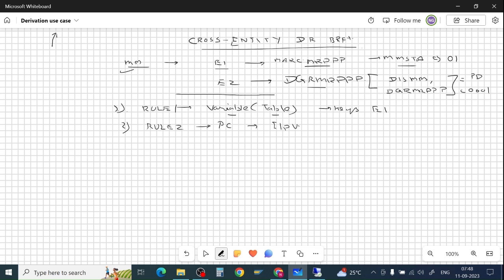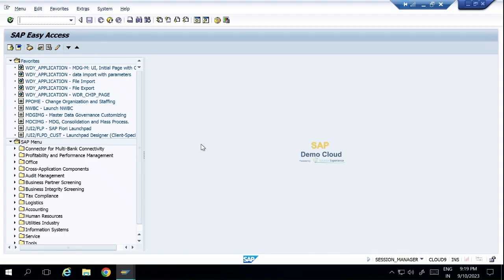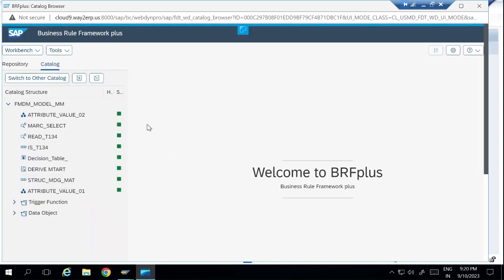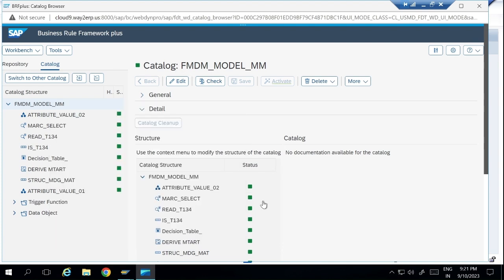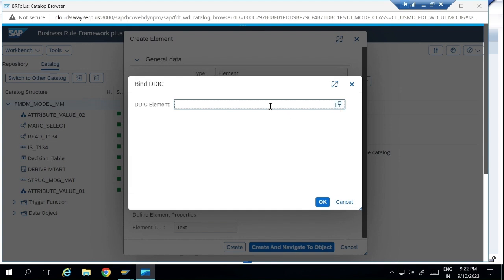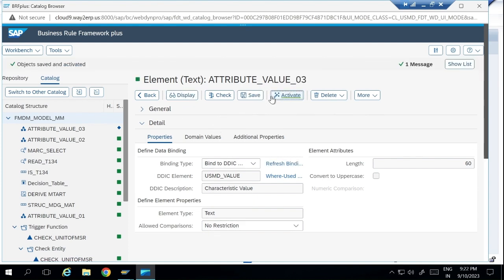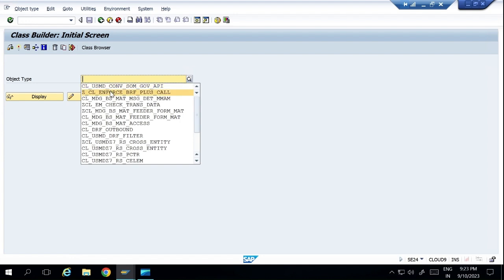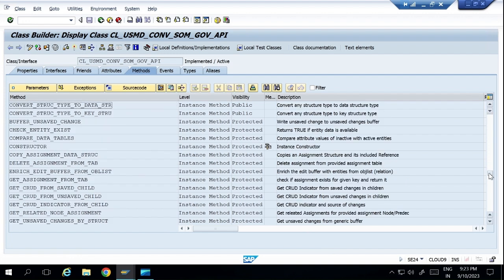Derivations Cross Entities Part2 | SAP Master Data Governance (MDG)